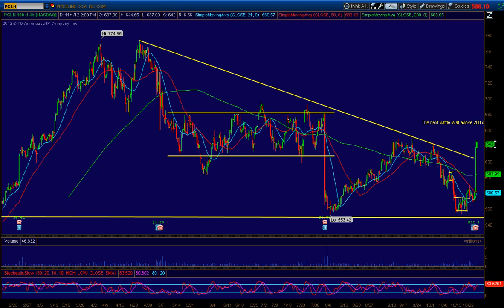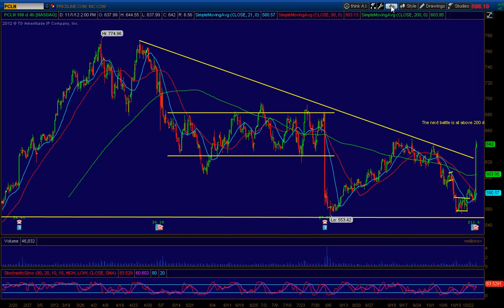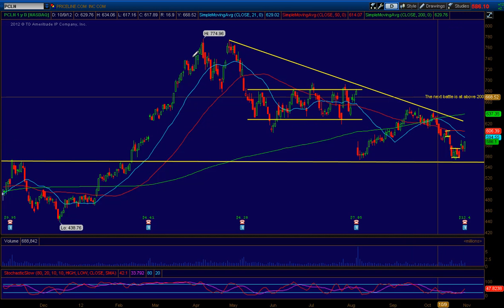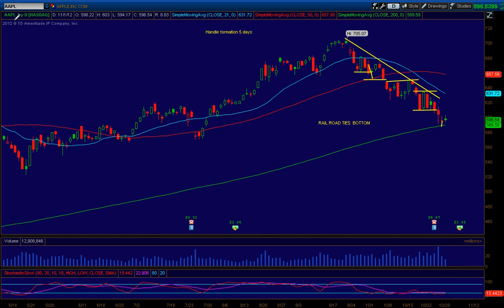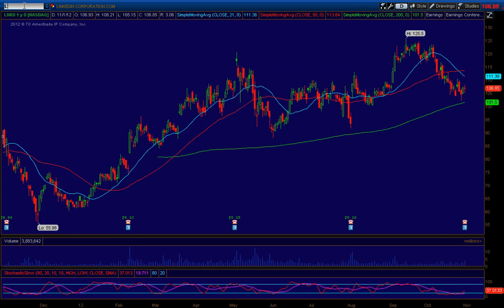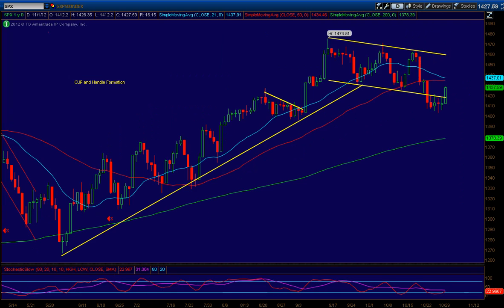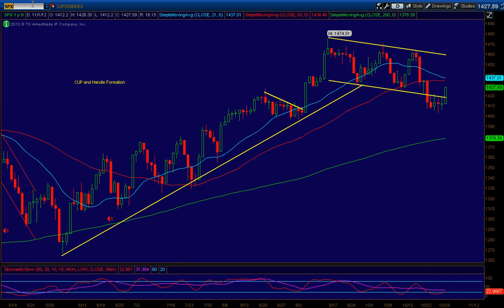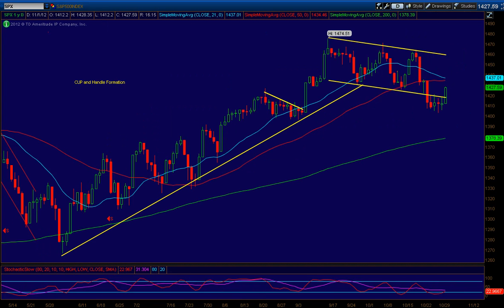Stock Market Technical Analysis 1-11-12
The stock market sprinted up fom oversold conditions simply on good economic data and some good earnings in LNKD, PCLN, will help fuel the rally. Take a look here